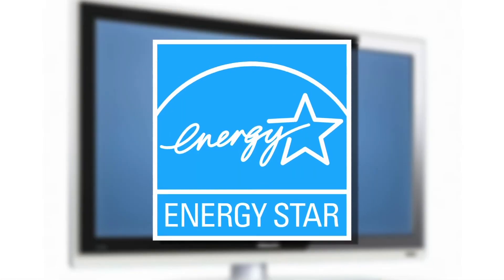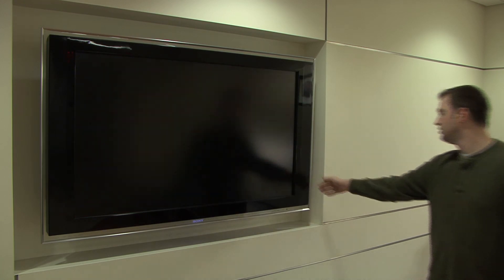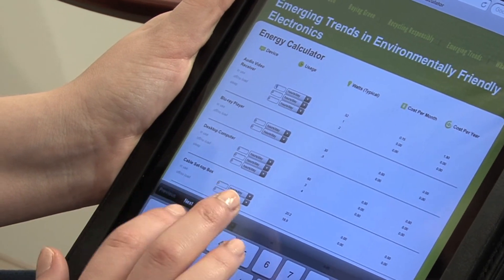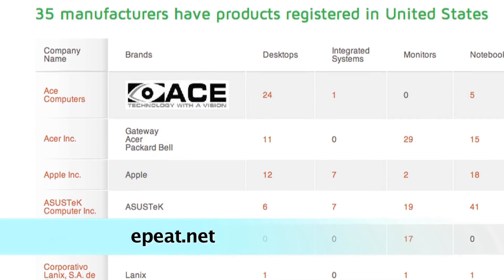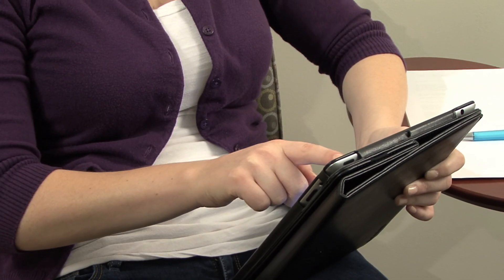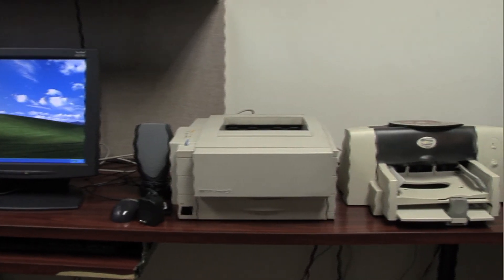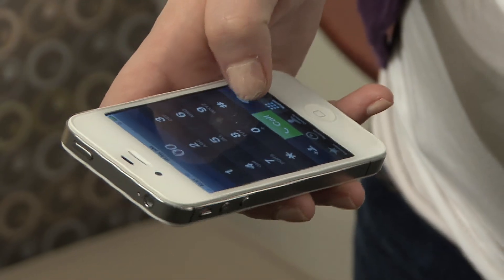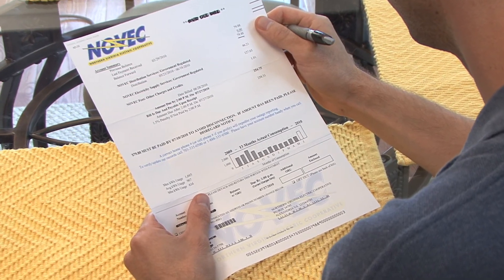GreenerGadgets.org - Buying Energy Efficient Consumer Electronics Products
Learn how to buy the most energy efficient consumer electronics.